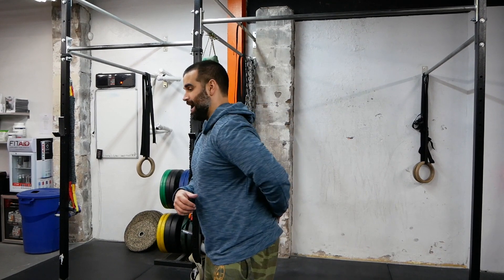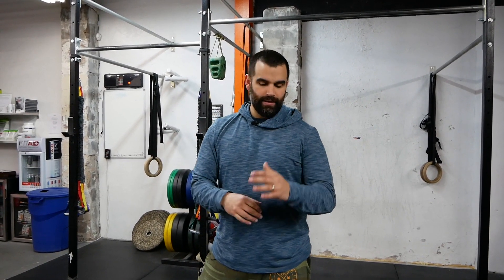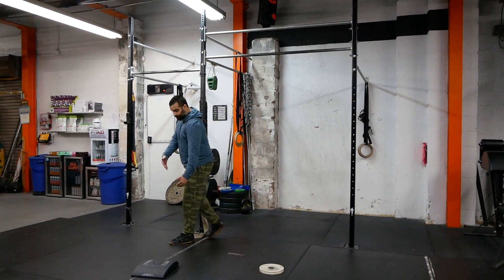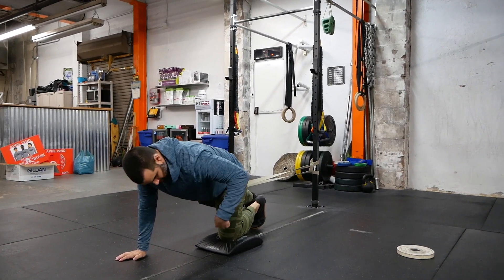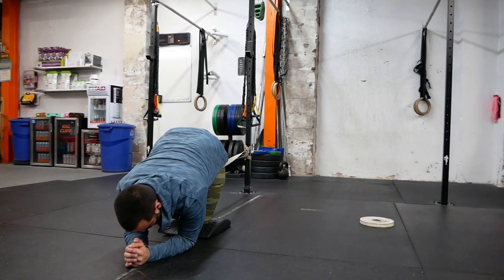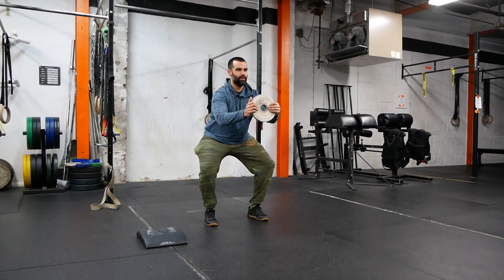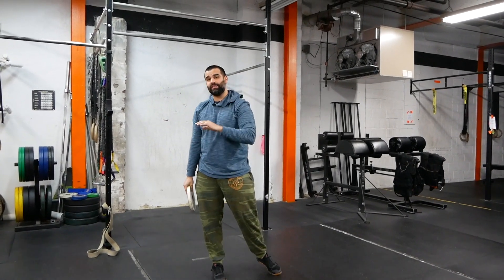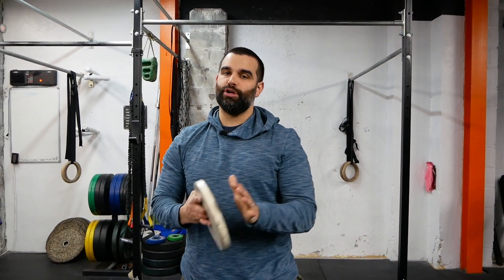Hip "Pinch" When Squatting?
You might have a problem...but it may be fixable.
Questions or Comments...leave them down below.